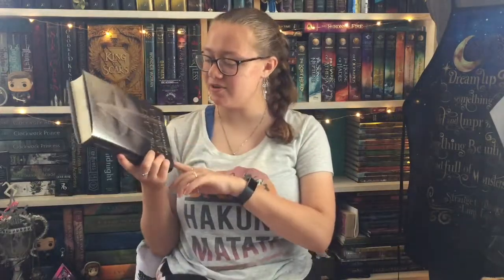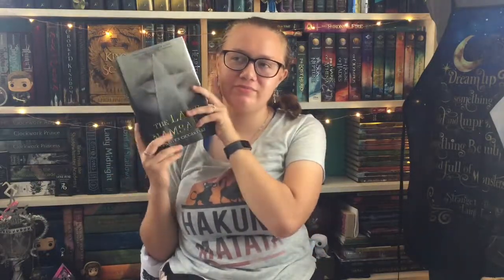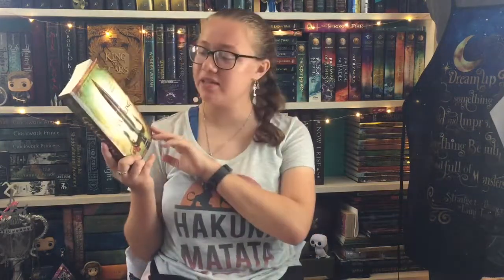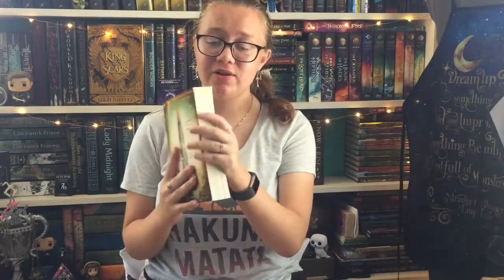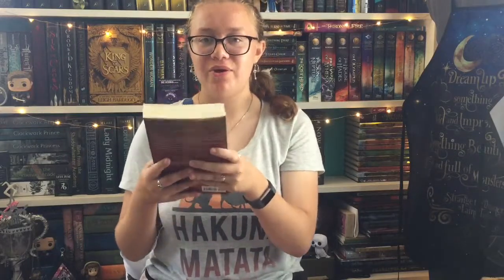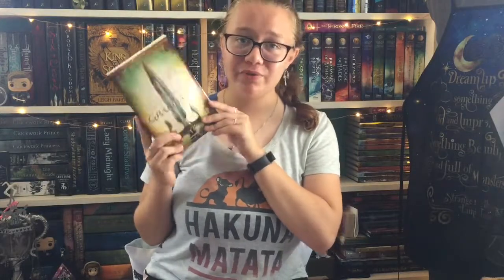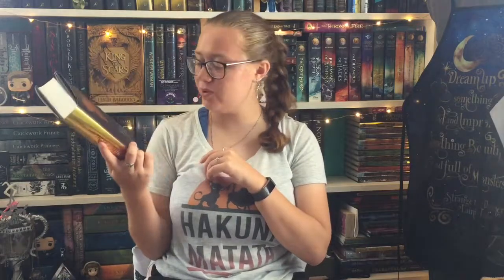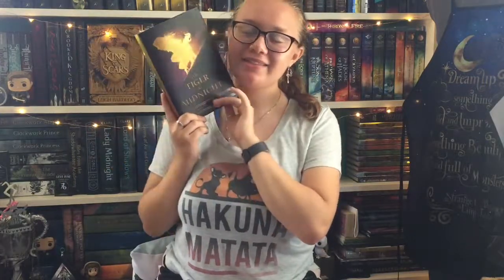MEDIEVAL-A-THON TBR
These are all the books I want to read for the Medieval-A-Thon!!